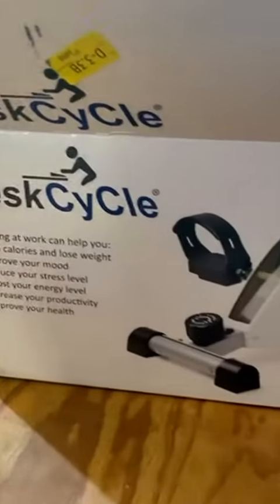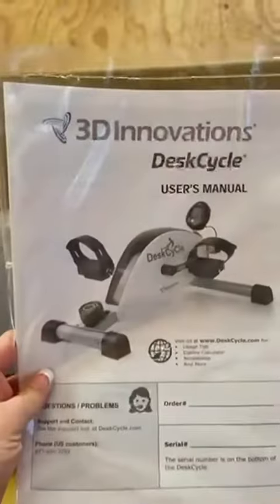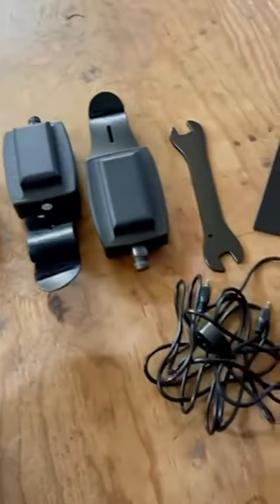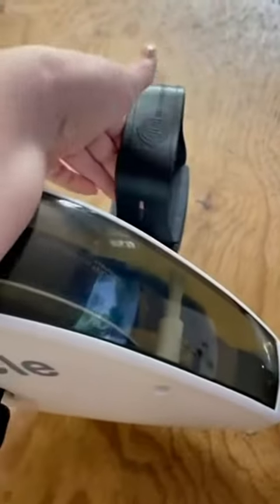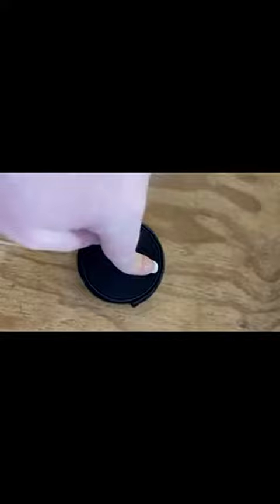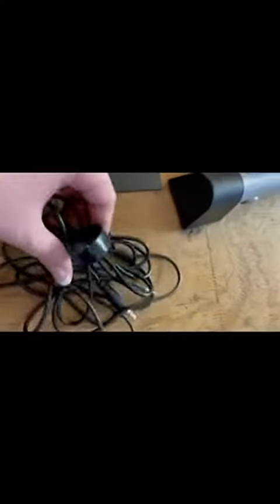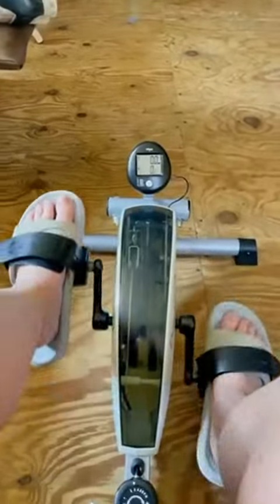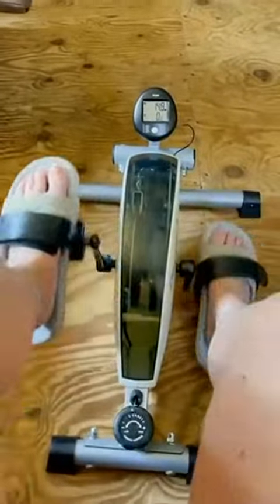DeskCycle Under Desk Bike Pedal Exerciser Portable Foot Exercise Cycle for Sitting Review